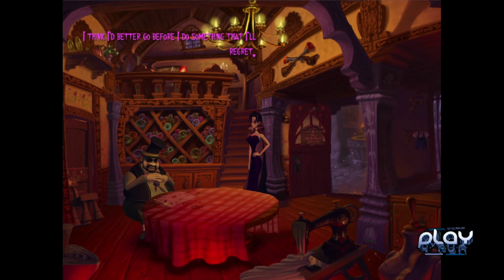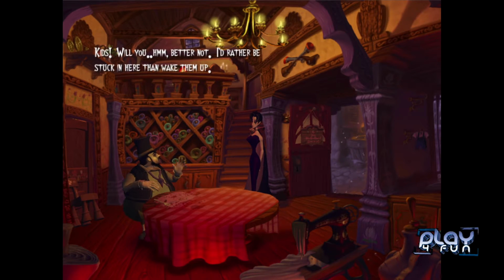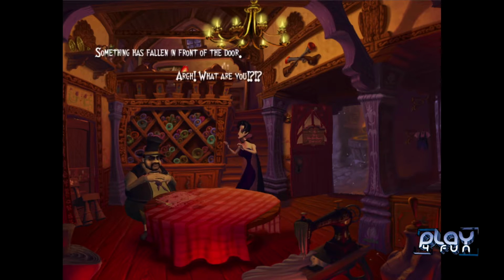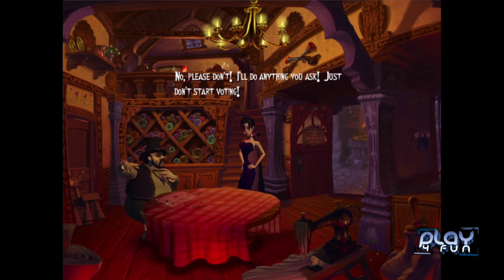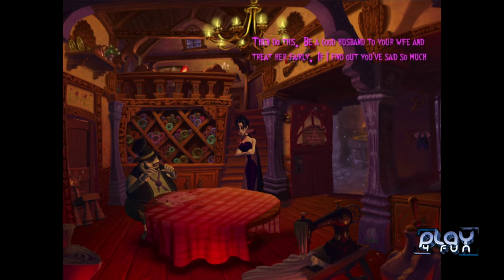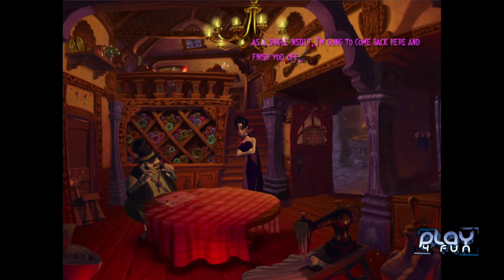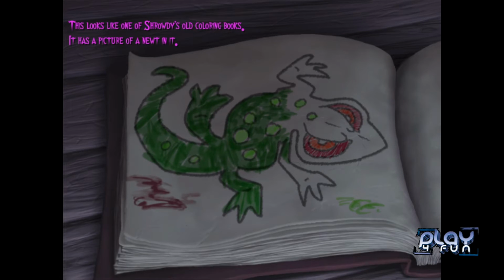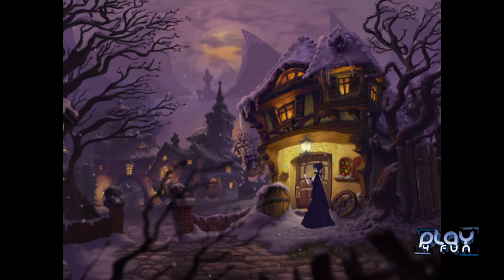A Vampyre Story Critical Review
A fantastic point and click adventure with a huge problem.